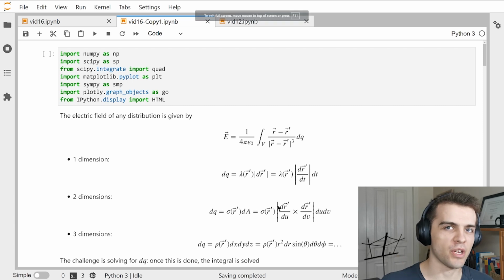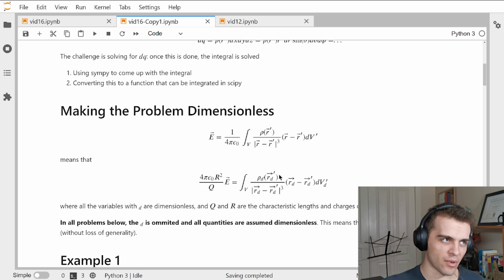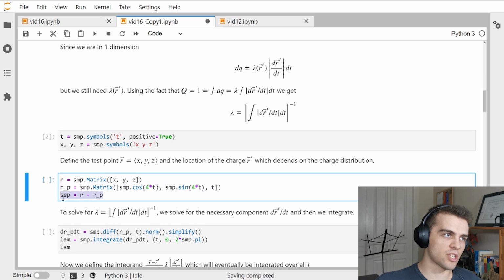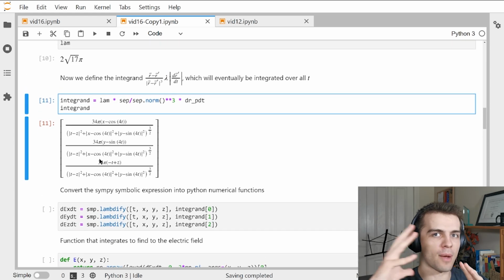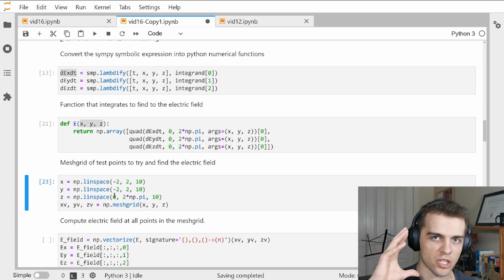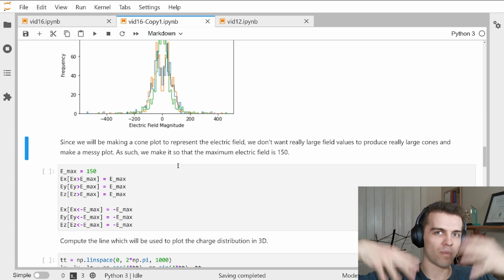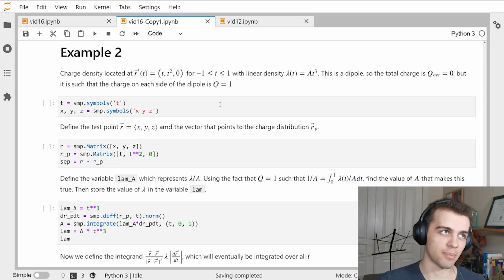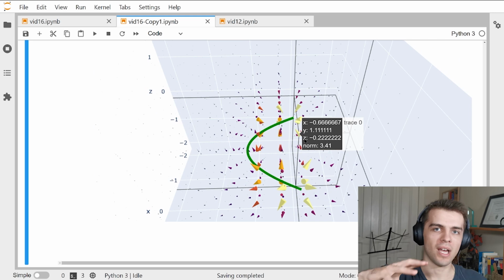Electric Field Computation in Python: No Pencil/Paper Required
In this video I show how to compute and make an interactive plot of the electric field for any 1 dimensional charge configuration in python. Sympy is used for all symbolic mathematics, so no pencil or paper are required.